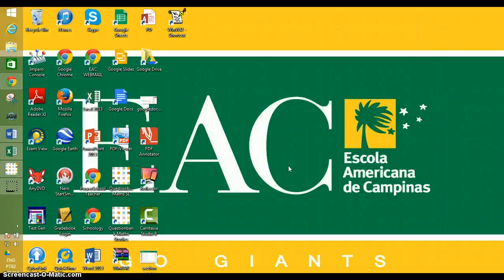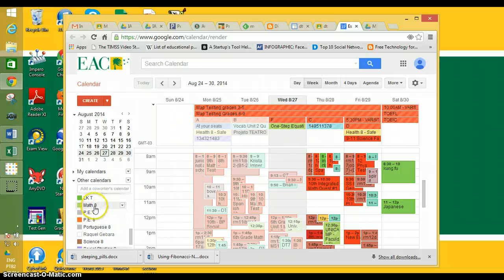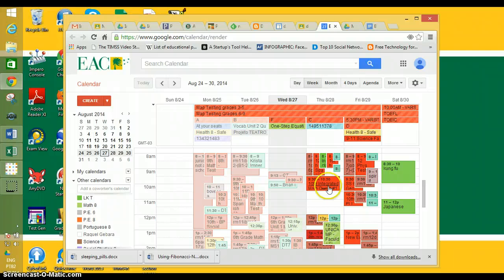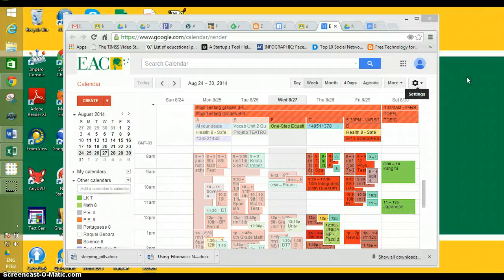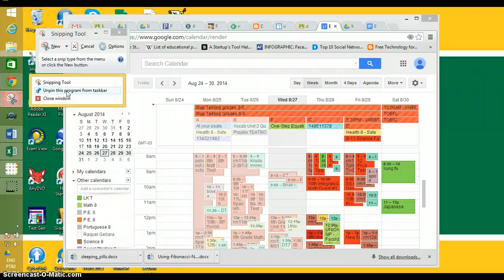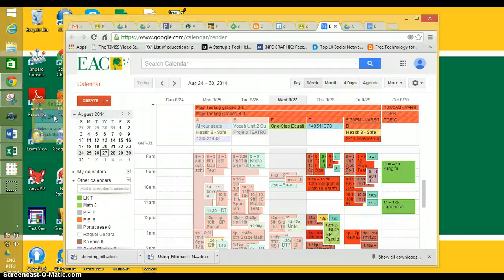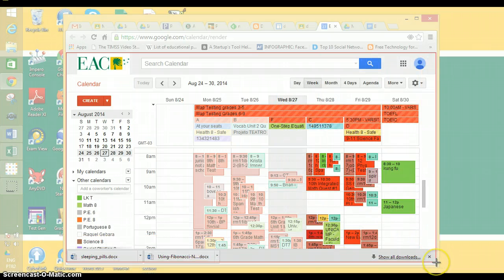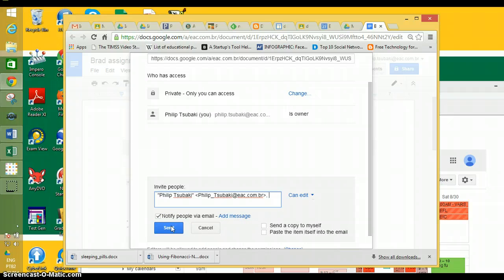using snipping tool on win 7 or 8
at the end of the first formative you will use snipping tool to capture a screenshot, then you will paste it into a googledoc.